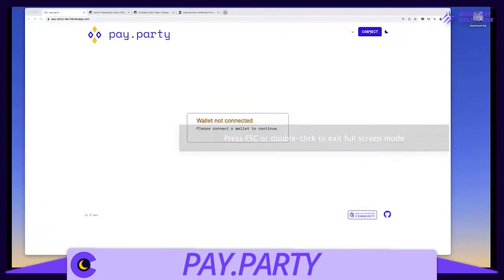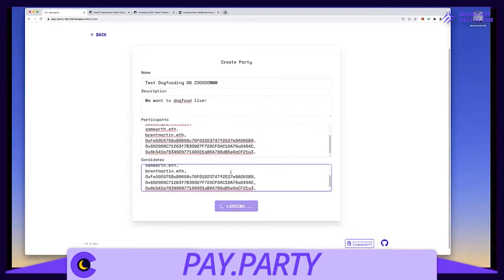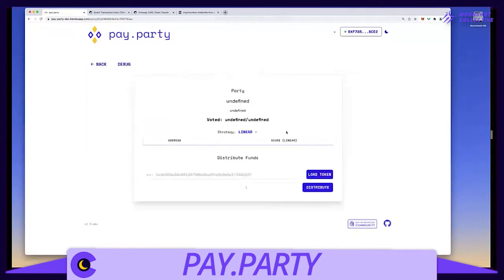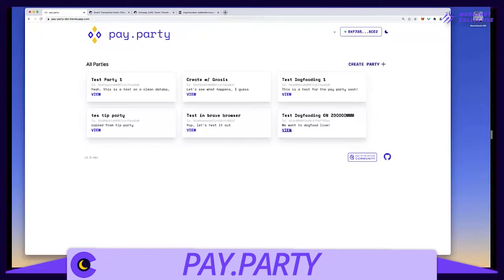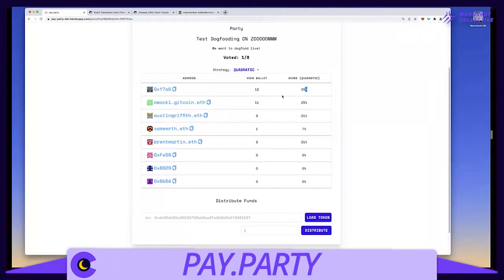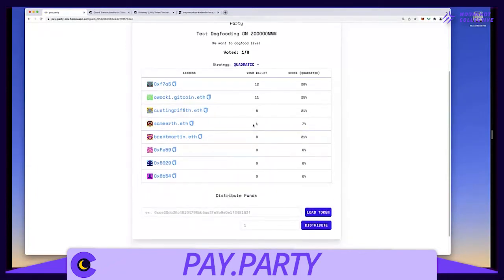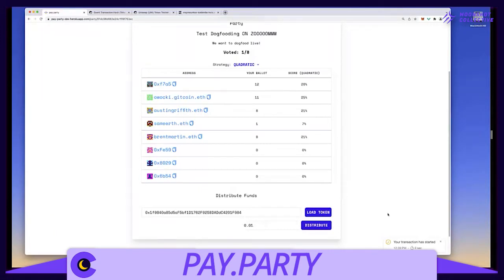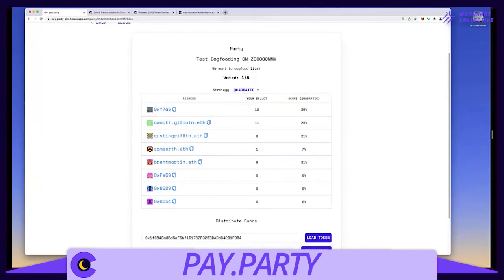Pay Party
Every month we demo Moonshot Collective projects to showcase all the cool stuff being worked on. Here's the Pay.Party demo from December, 2021.